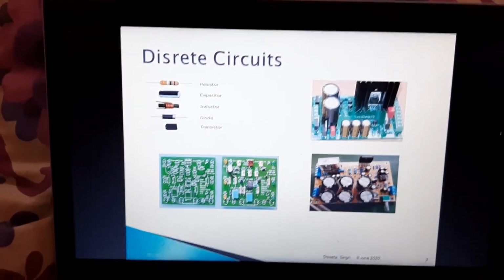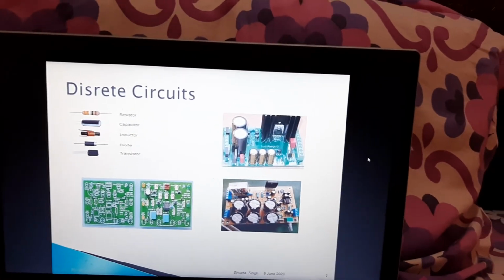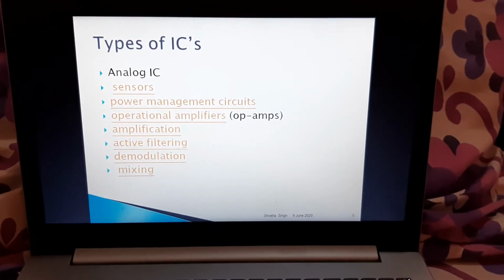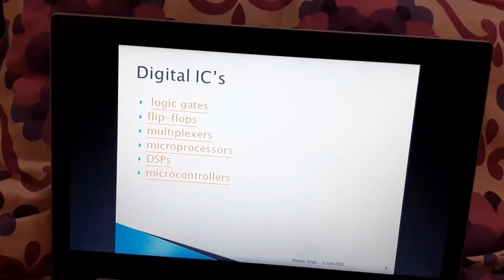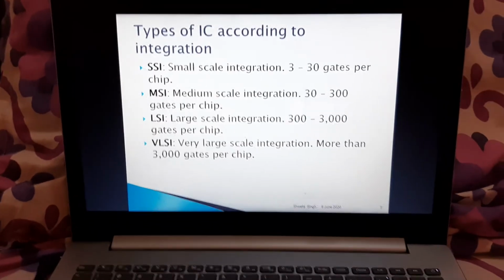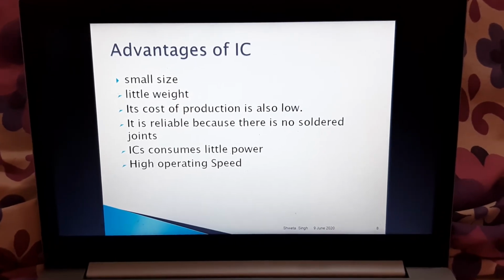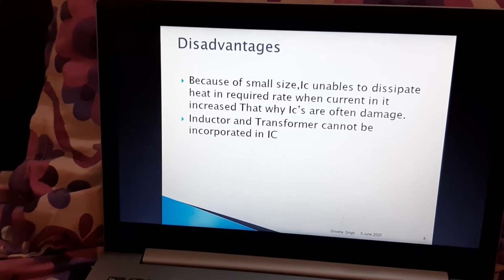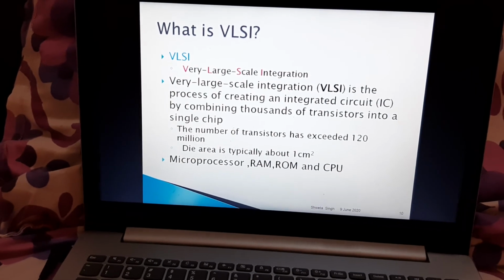Introduction to Integrated circuits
Basic introduction of Integrated Circuit,Types of IC,Advantages and disadvantages of IC.